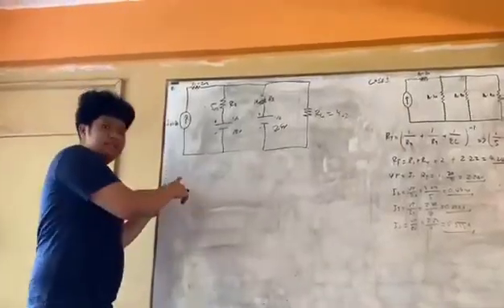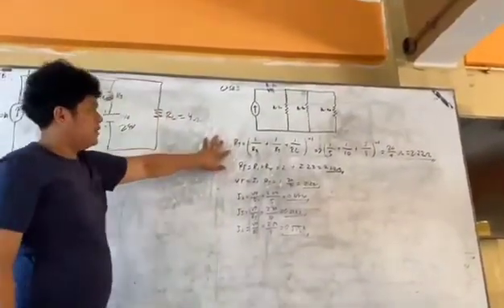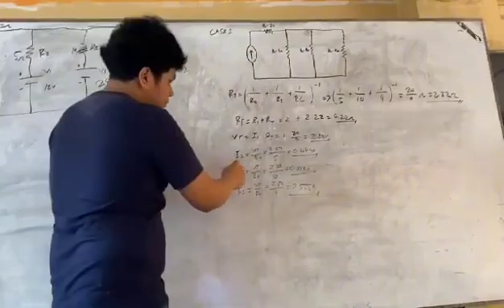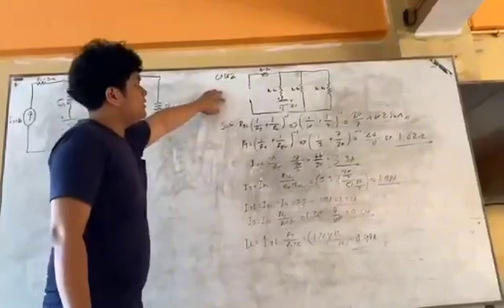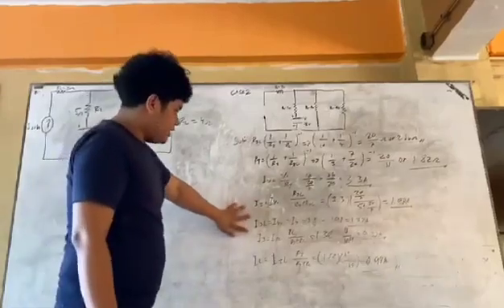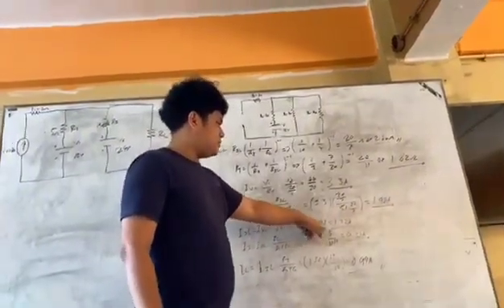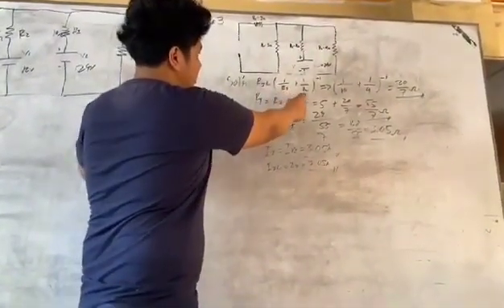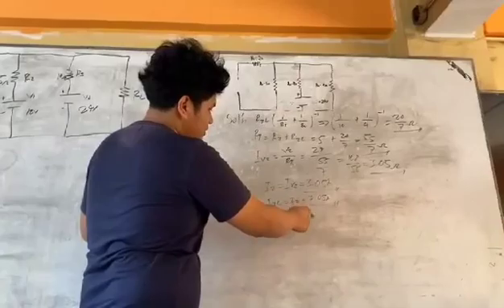BASIC ELECTRICAL ENGINEERING // SUPERPOSITION THEOREM AND KIRCHHOFF'S LAW METHOD